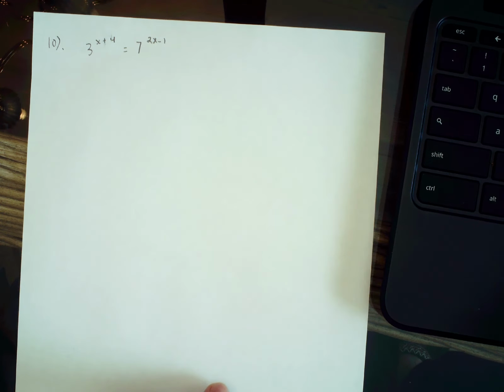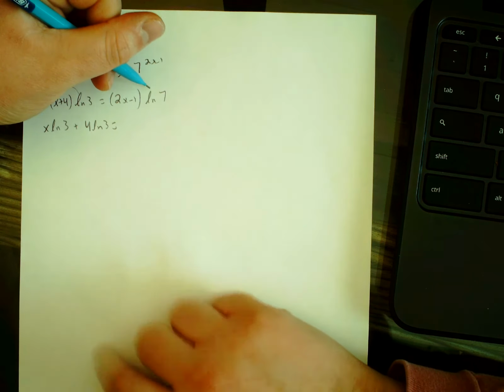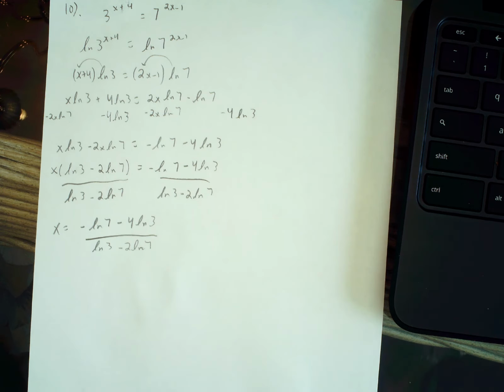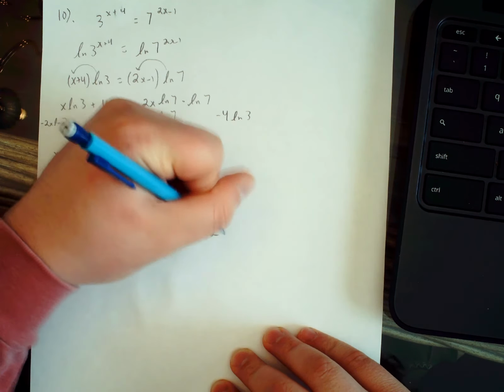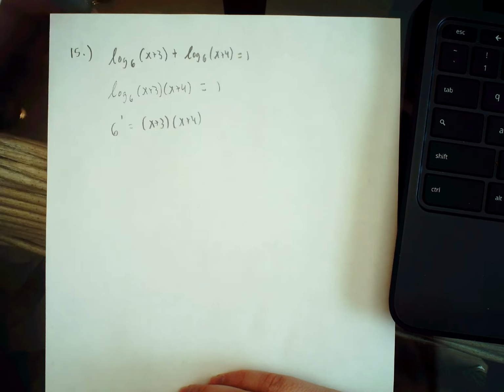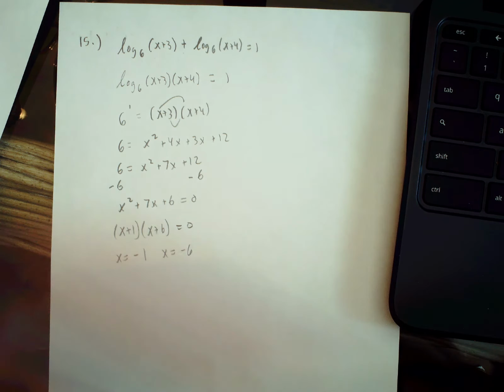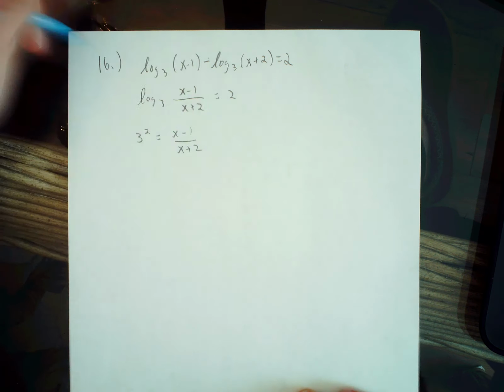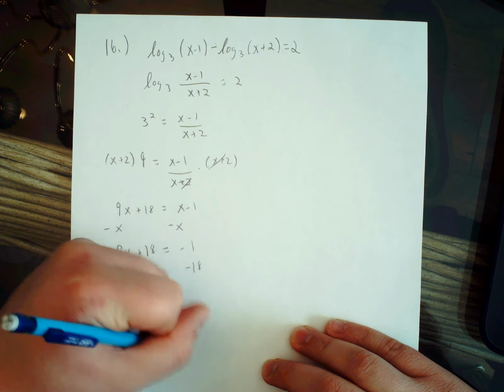PC 3.3-3.5 Assessment Rev Video Solutions #10,15,16